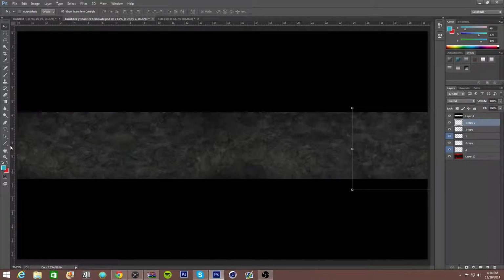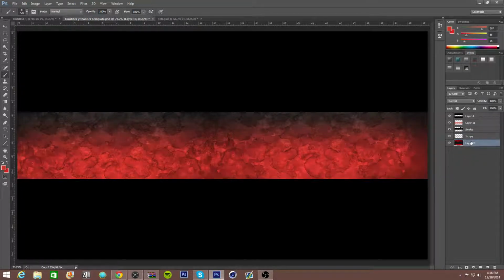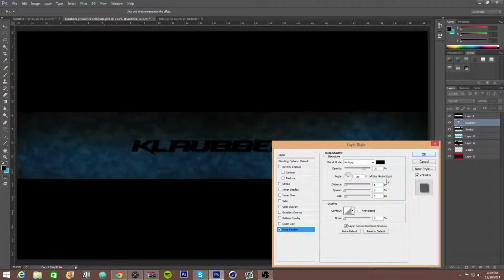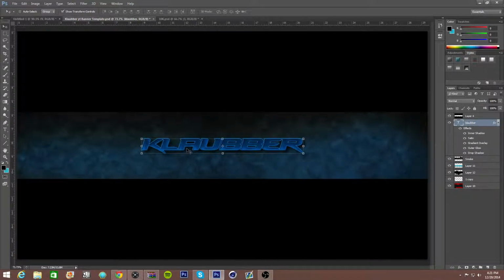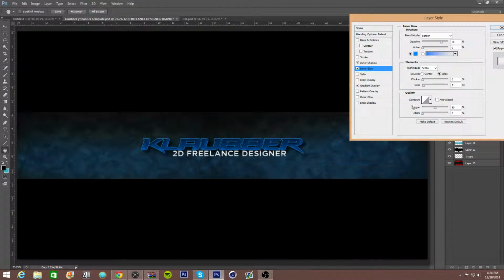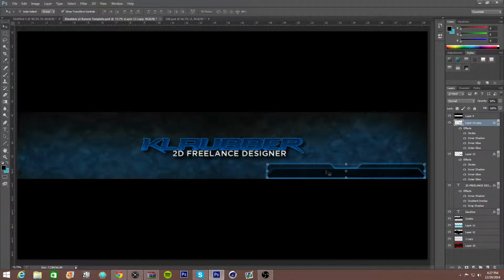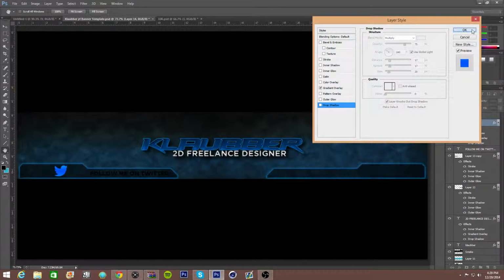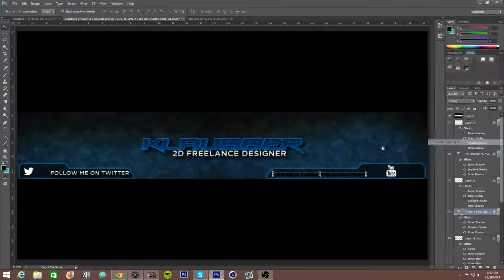Banner Template (How to make a Banner)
GFX Tutorial
GFX tut
Banner
Template
Free
Speedart